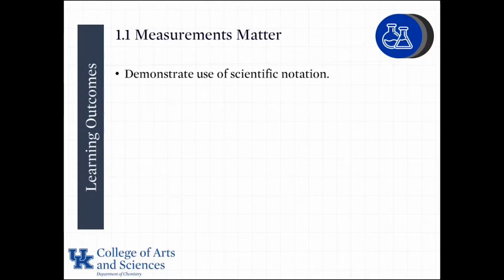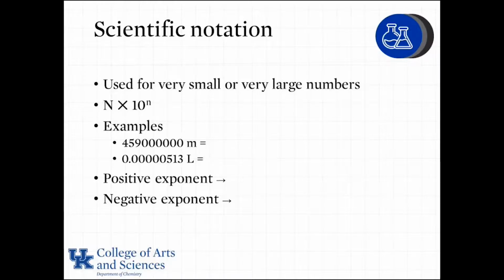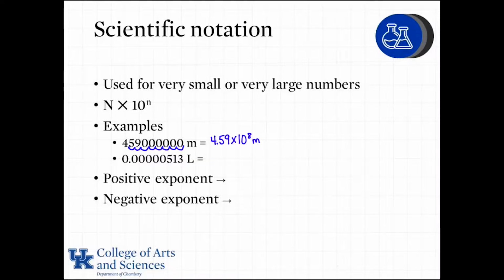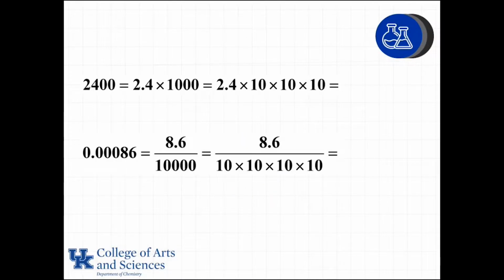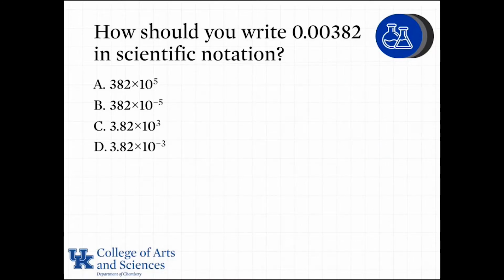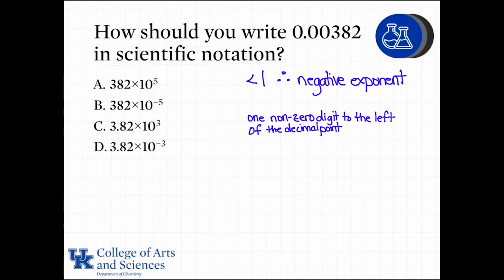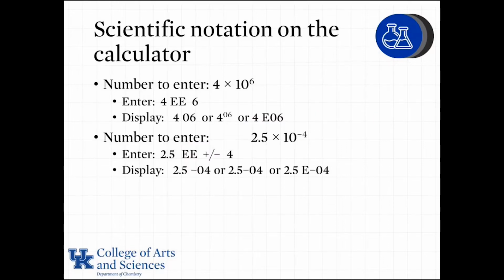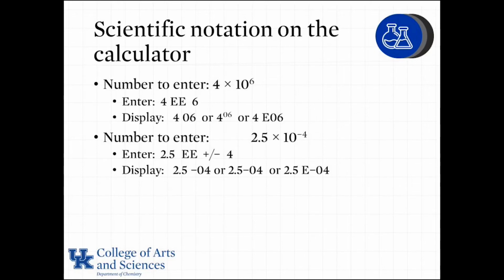1 1a Scientific Notation